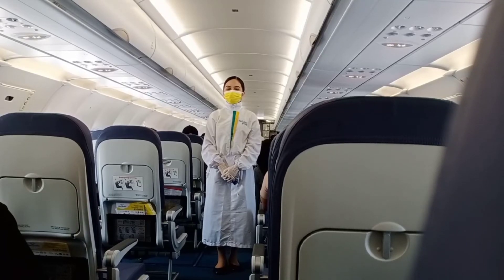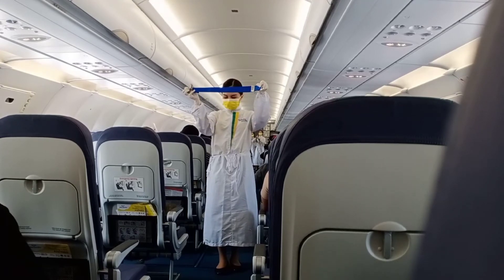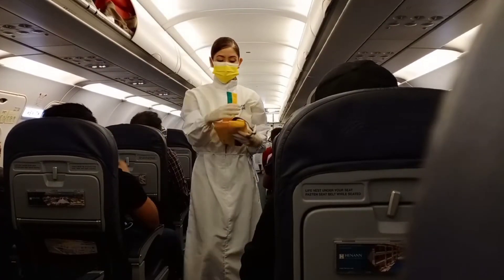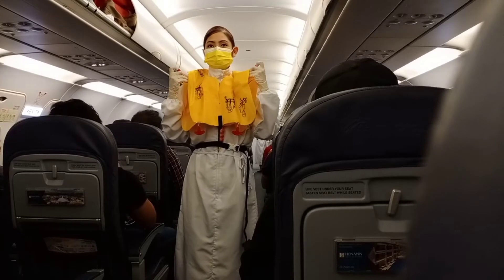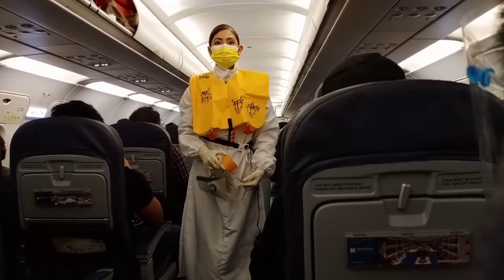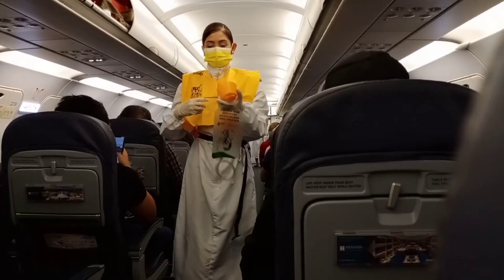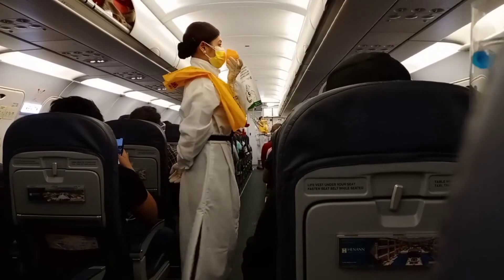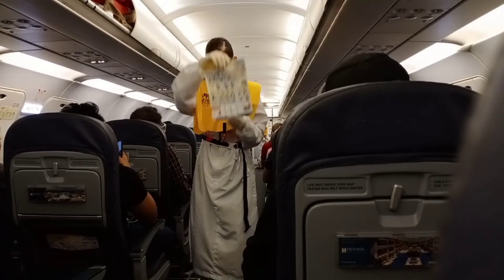INFLIGHT SAFETY DEMO|CEBU PACIFIC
INFLIGHT SAFETY DEMO